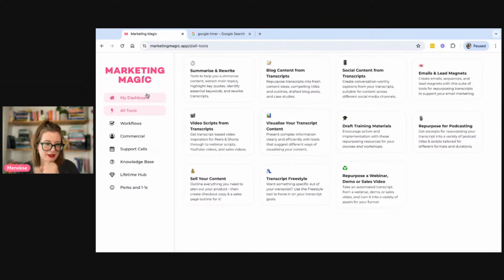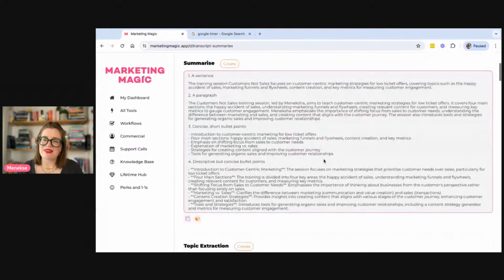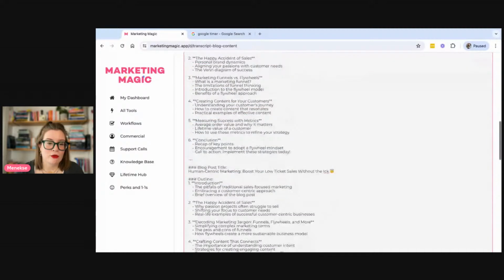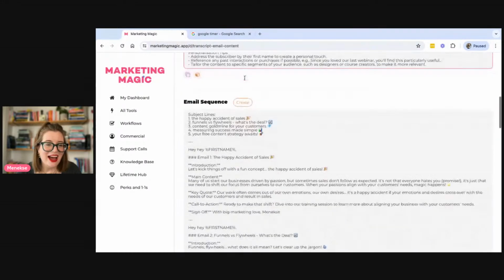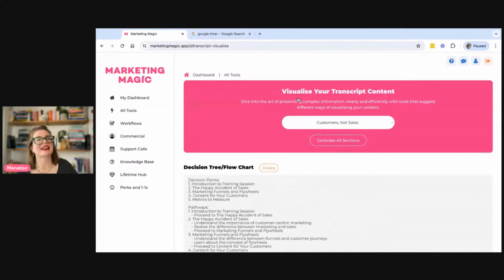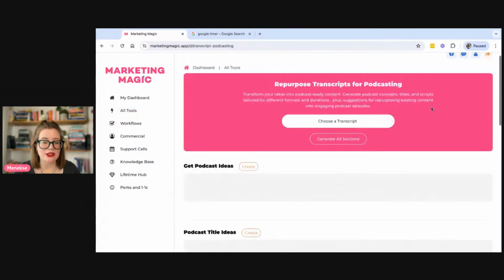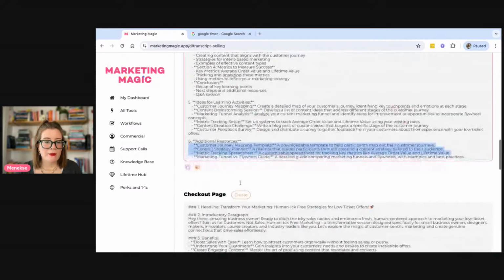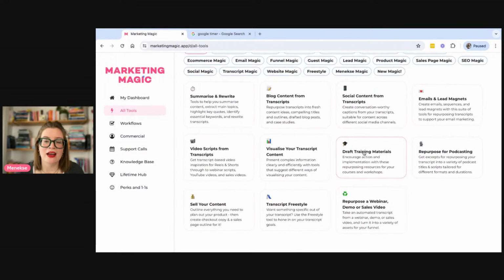45 Ways to Use AI for Transcript Repurposing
Walking you through all the epic ways you can take a transcript and turn it into different marketing and sales assets for your business on this impromptu livestream.